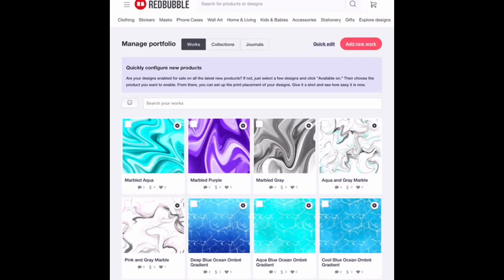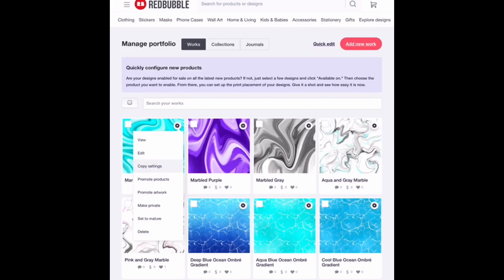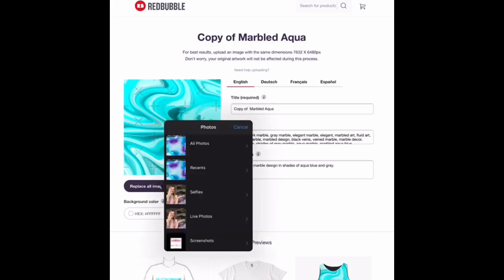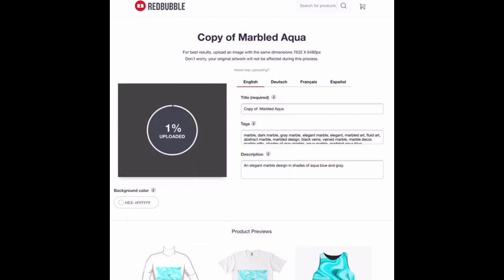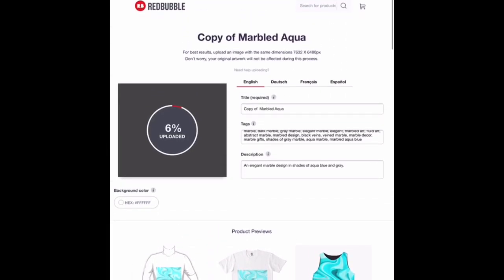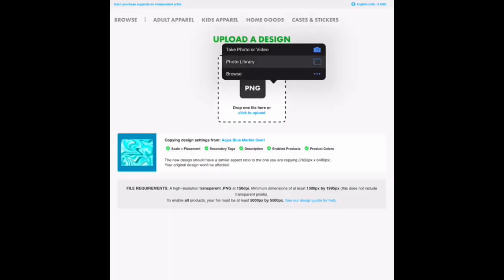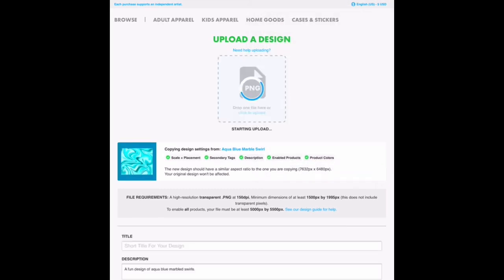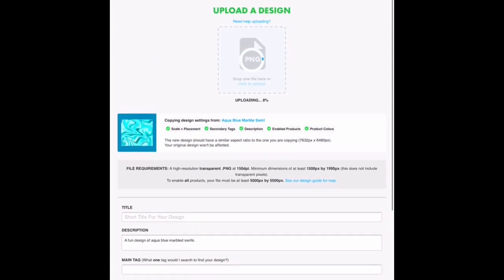How to Upload 90% Faster to Redbubble and TeePublic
Hey there! Have you been interested in starting your own Redbubble shop? Do you already have one and are struggling to make your first sale? In this video I’m talking about how to upload faster to Redbubble!

Instagram: Lady Lilac (@the.ladylilac) • Instagram photos and videos › the.ladylilac

Amazon Links

My entire filming setup atm lol:

My Top Business Book Recommendations: